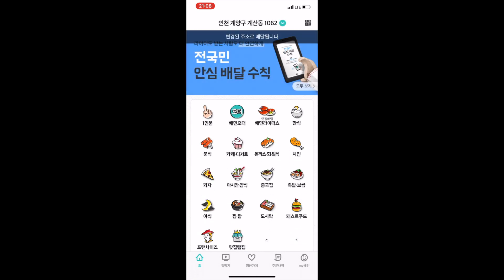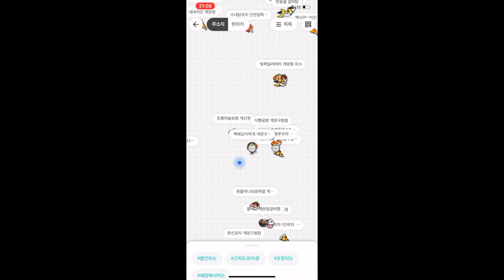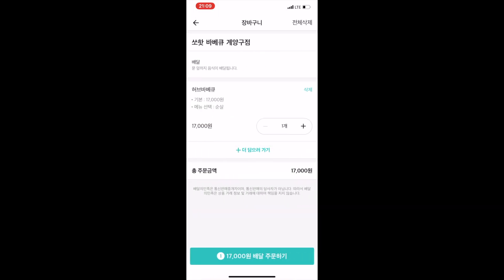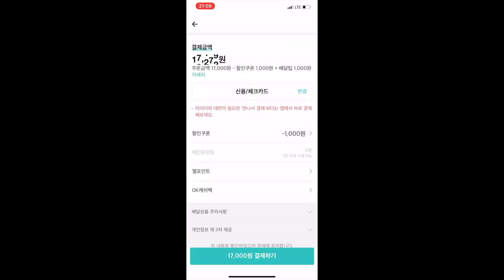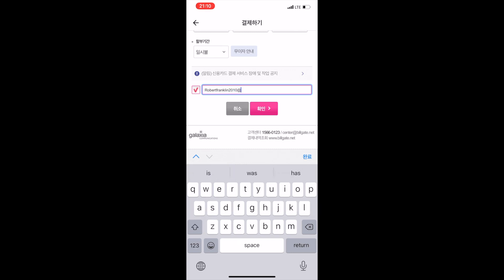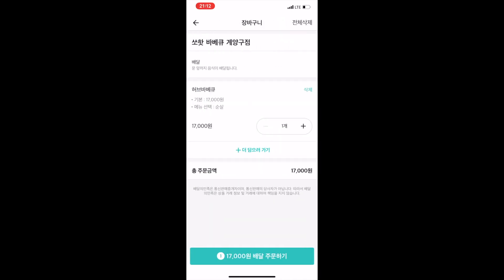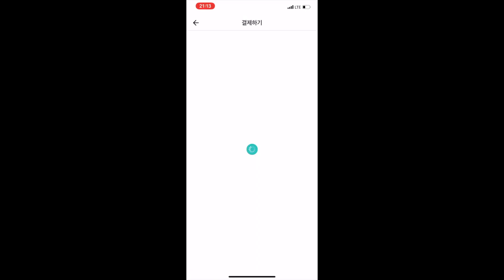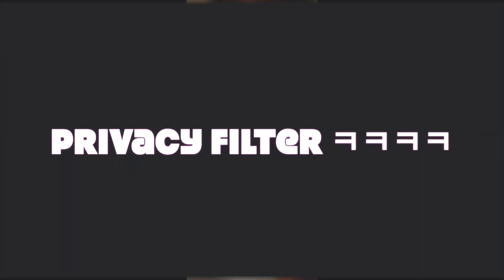How do I order food on the Korean food delivery app 배달의민족 app (March 2020)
I wanted to show people how to use the 배달의민족 app.